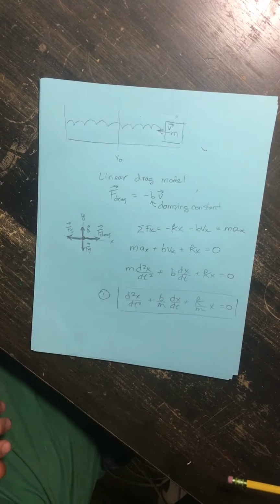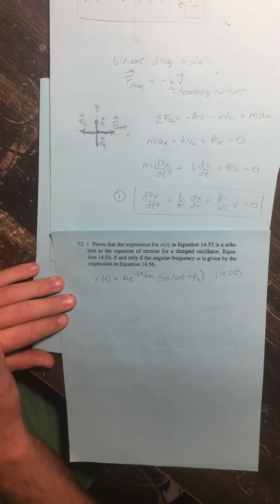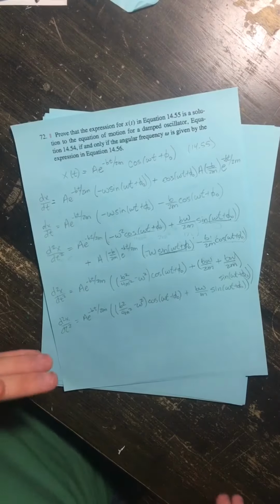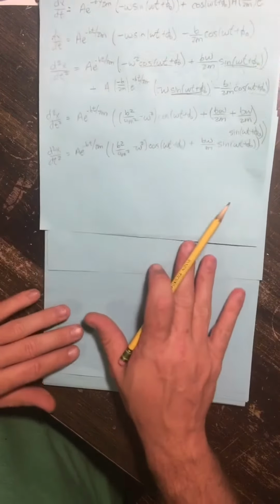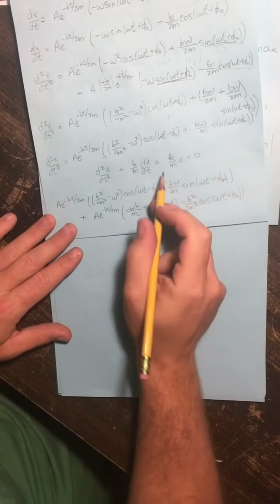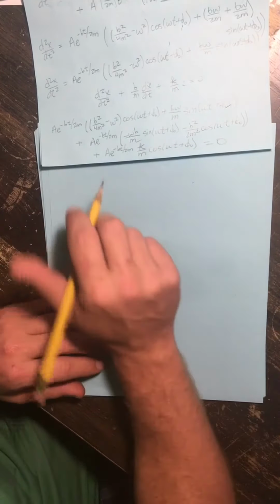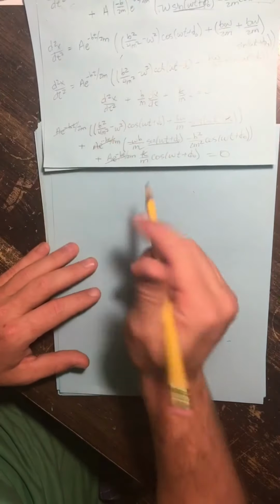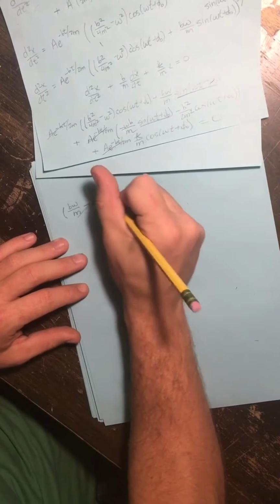Ch 14 #72 (2/2)